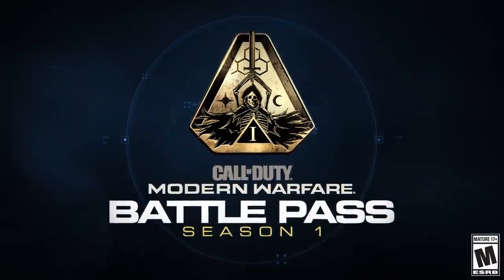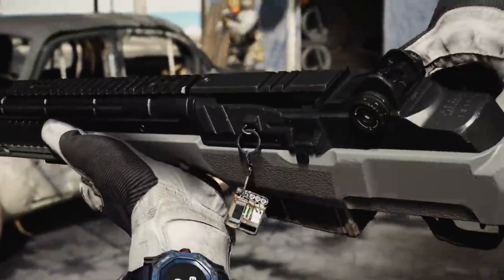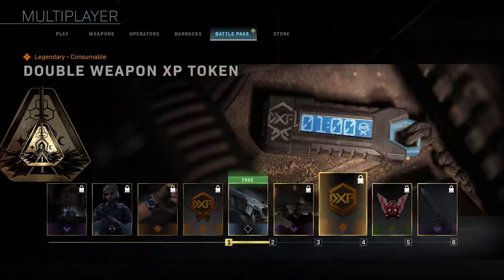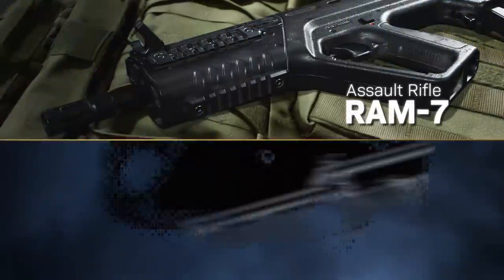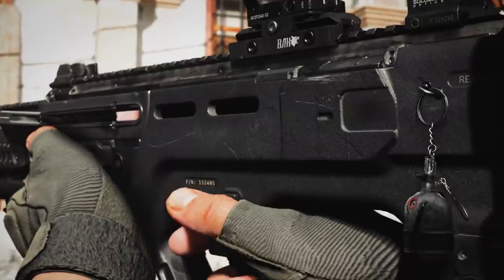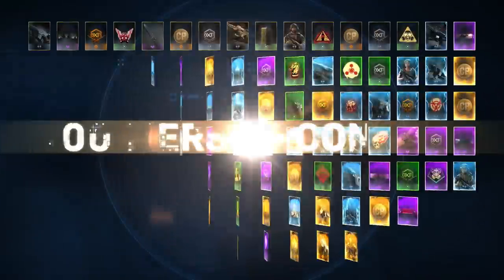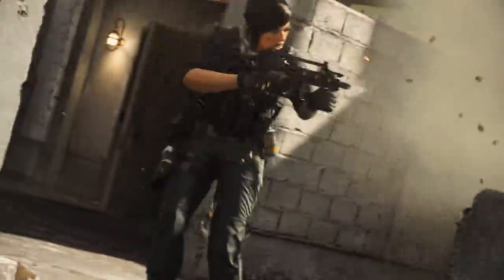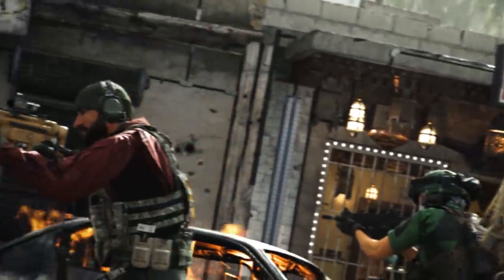Call of Duty®: Modern Warfare® Official Battle Pass Trailer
Happy Grinding.

Get the Modern Warfare® Season One Battle Pass for access to unlock up to 100 tiers of customization content, including operator skins, weapon blueprints, watches, and more.